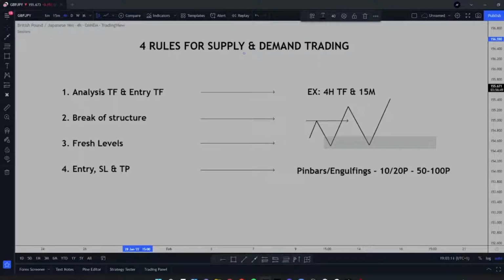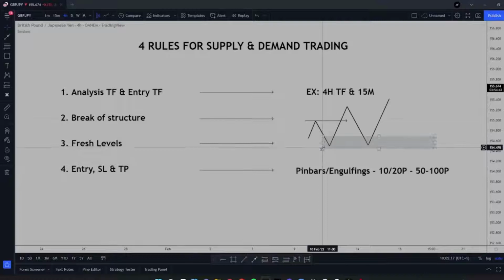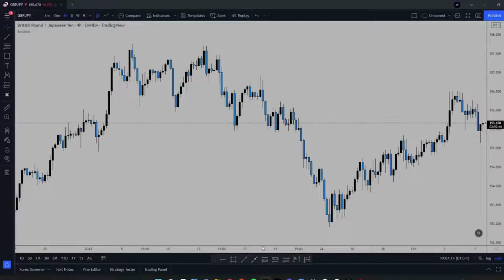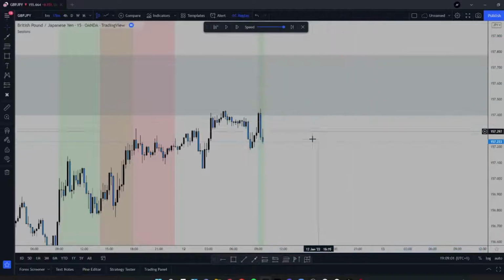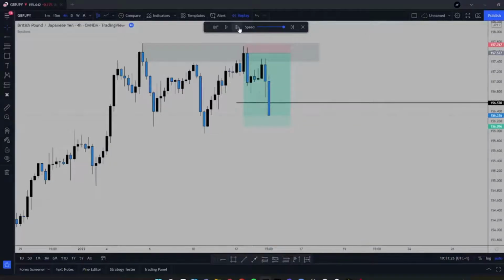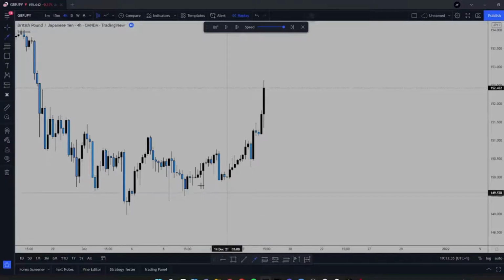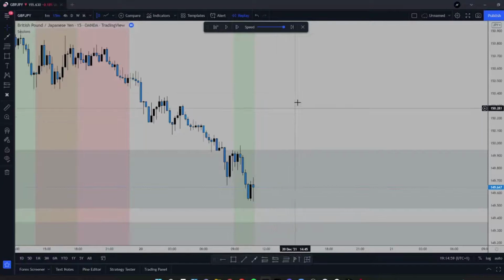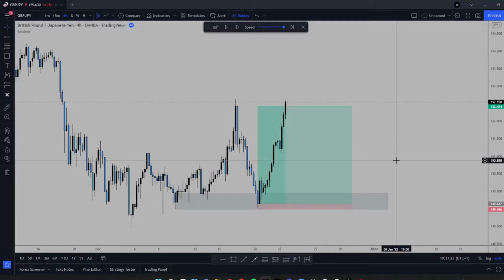The ONLY 4 Rules You Will Ever Need! (Supply & Demand)